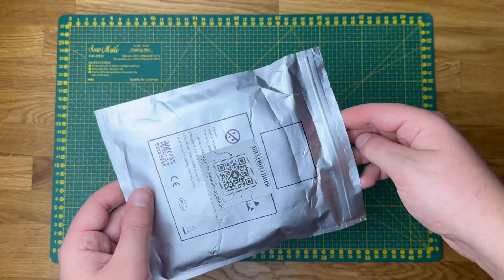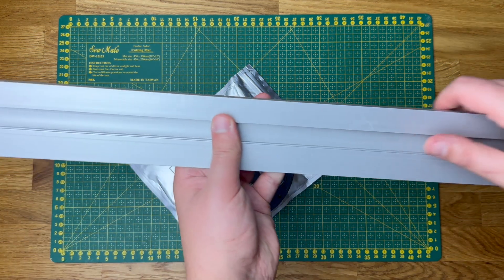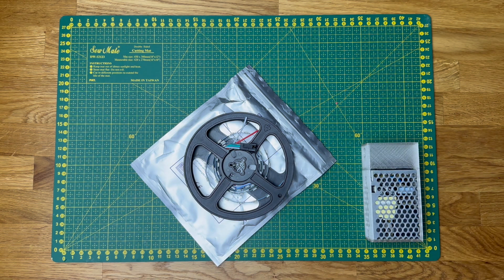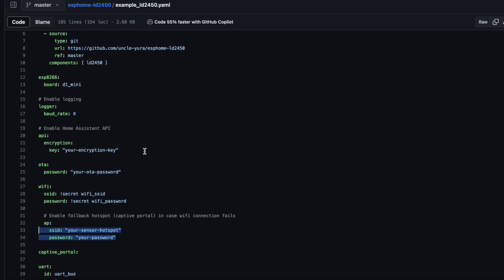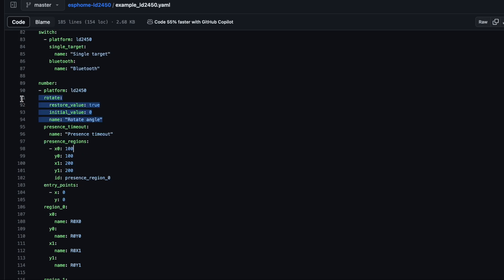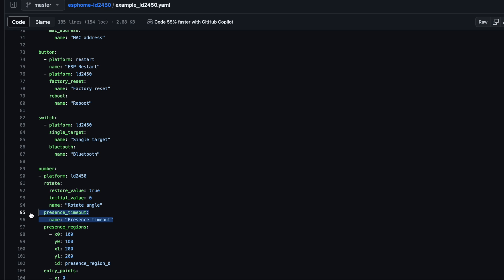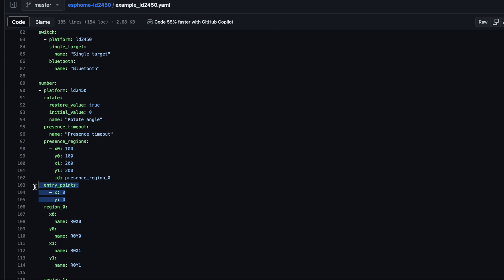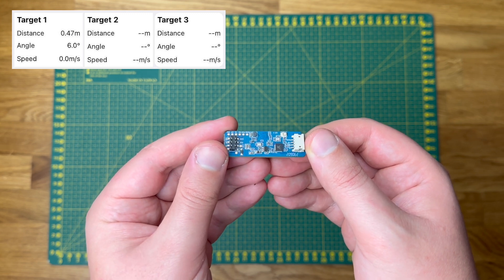Відстеження людей з датчиком руху Hi-Link LD2450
У цьому відео я роблю огляд датчика присутності Hi-Link LD2450 та показую приклади використання. Датчик підключається до Home Assistant за допомогою ESPHome та самописної бібліотеки.